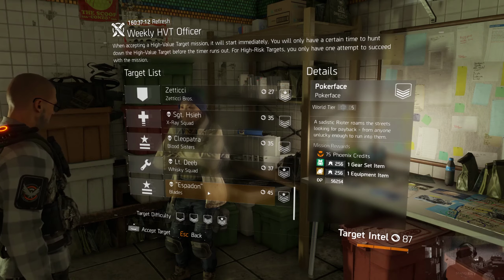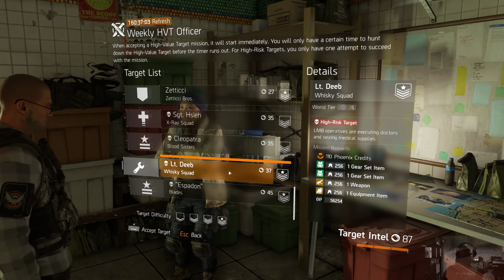The Division Weekly HVT/HRT Lt. Deeb/Whisky Squad Jan 6 2017 (Alphabridge)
My weekly fight with the two hardest HVTs. This one is supposed to be the easier of the two and was done first.  Didn't run into any game trouble this week.